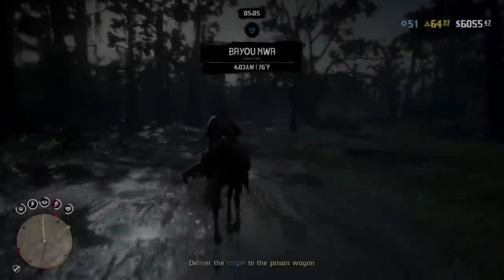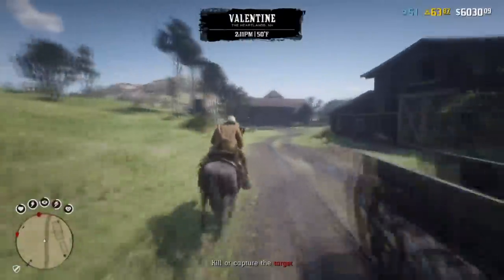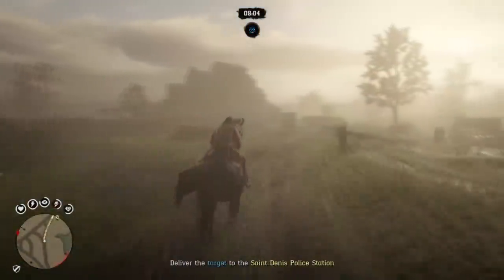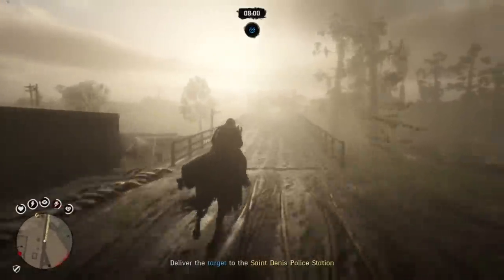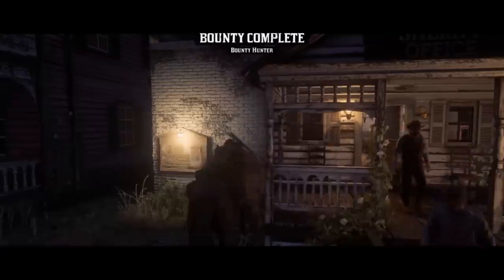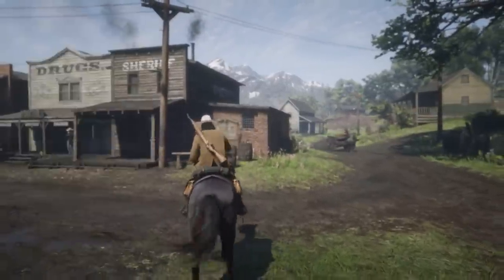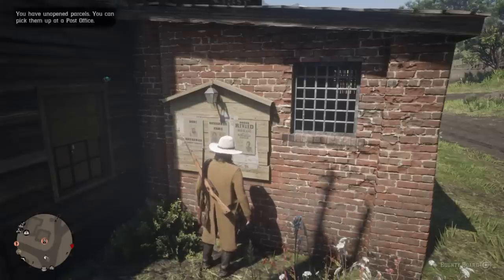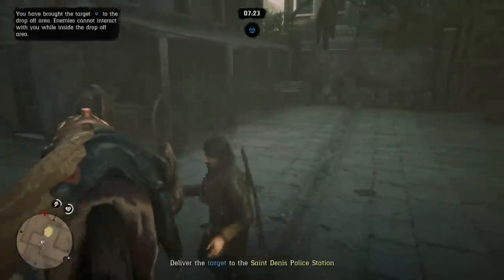HOW TO %100 GET MONEY/XP FOR BOUNTY MISSIONS IN RED DEAD ONLINE EVERYTIME! (RED DEAD REDEMPTION 2)